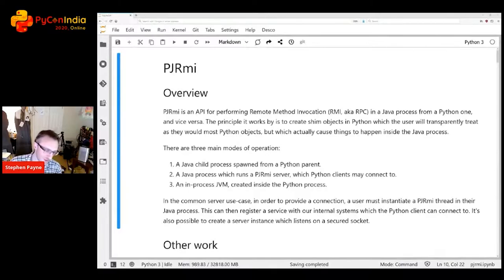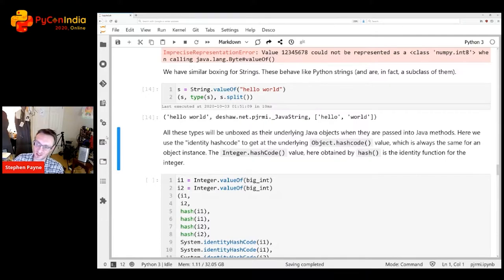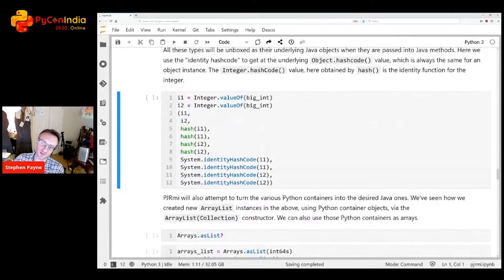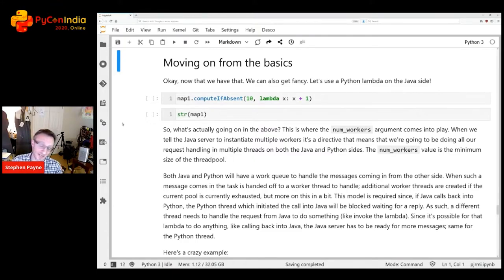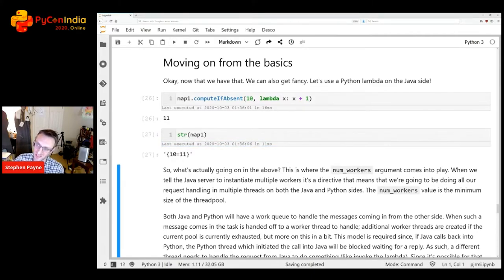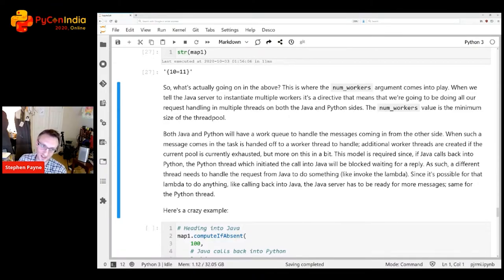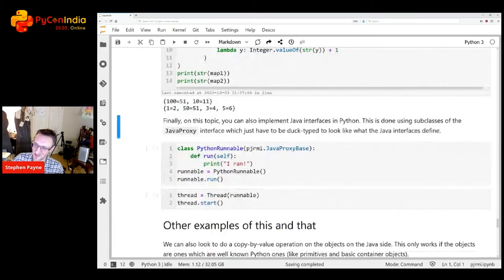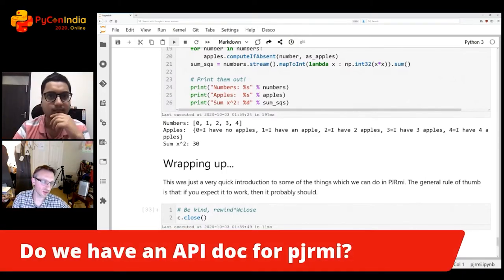Sponsored Talk: Fun with Melding Java and Python - Stephen Payne (D E Shaw)